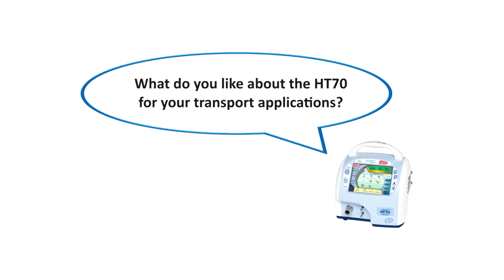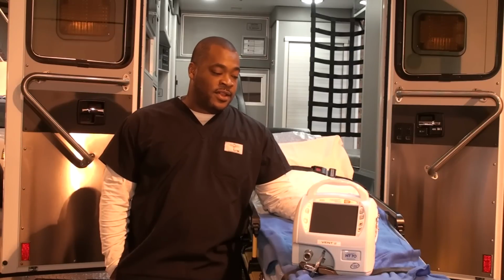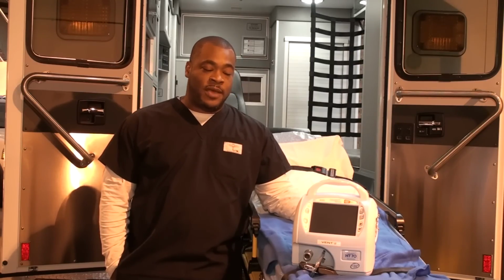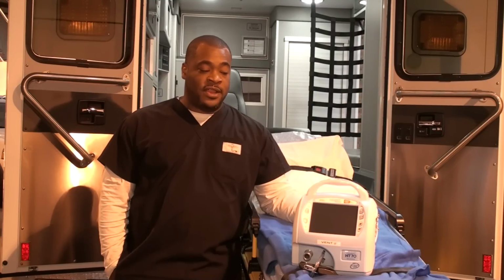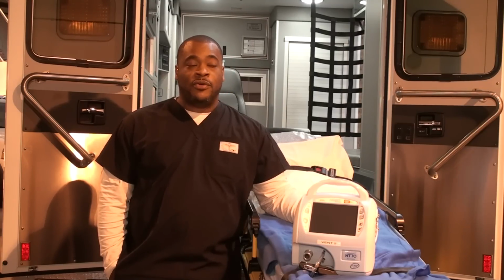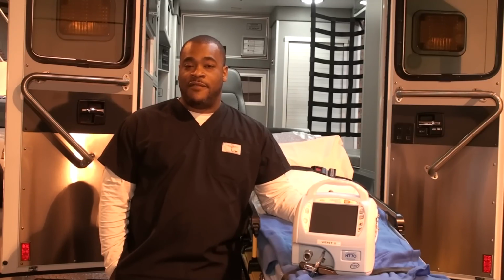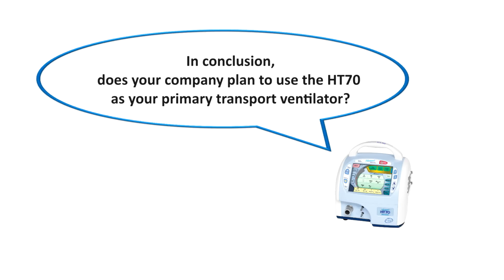Newport HT70 Ventilator Testimonial from Emergency Ambulance Services- Brea, CA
Newport HT70 Ventilator Testimonial from Brandon Kennedy, RT at Emergency Ambulance Services- Brea, CA in February 2012.